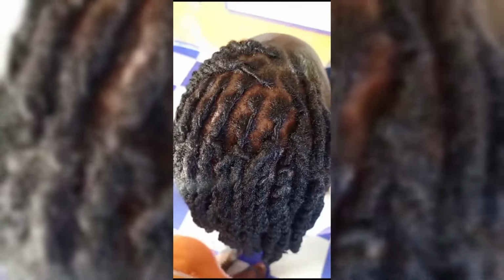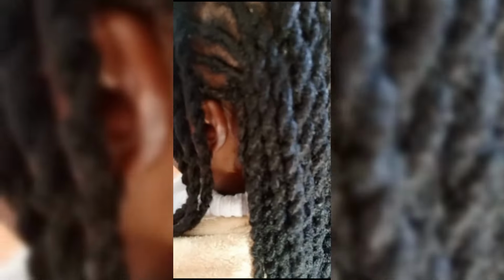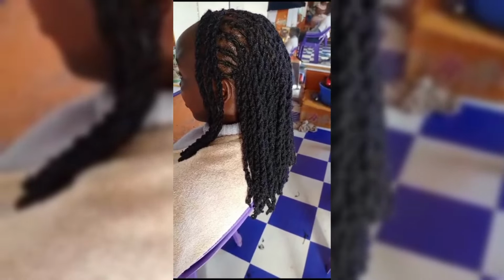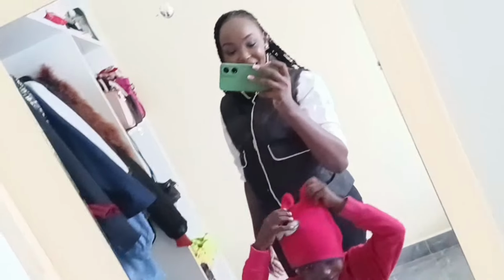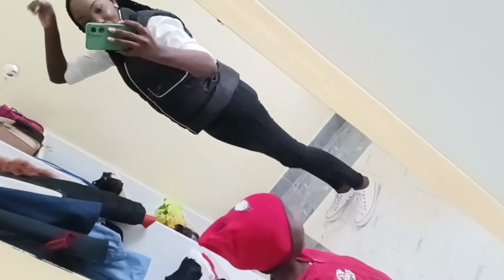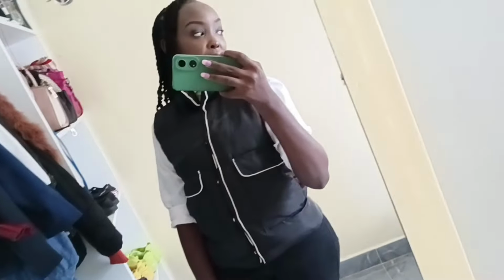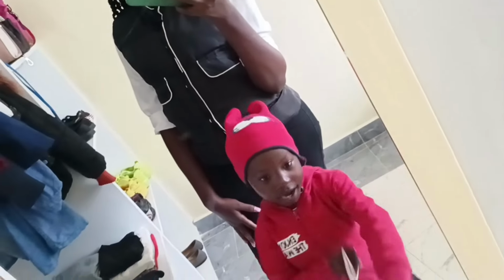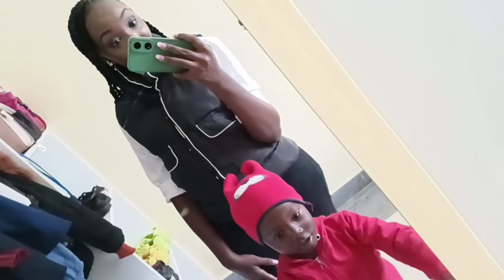Weekly recap: Dreadlocks treatment and retouch, wedding and an epic time with my milliomaire son😁